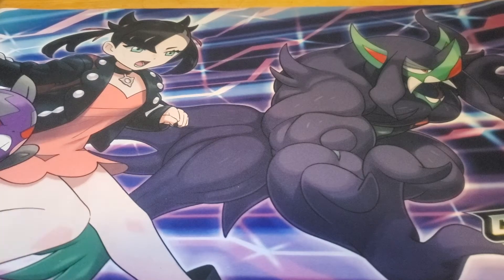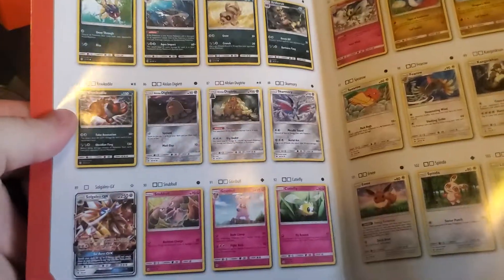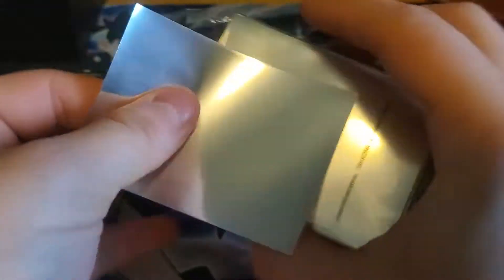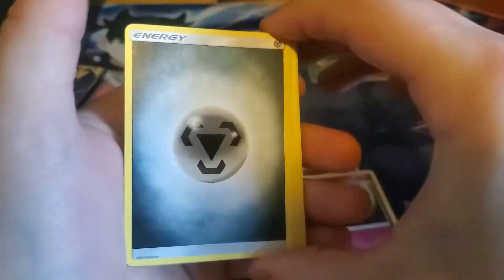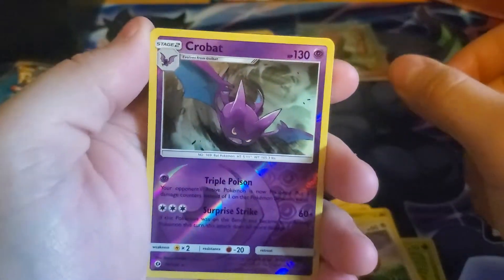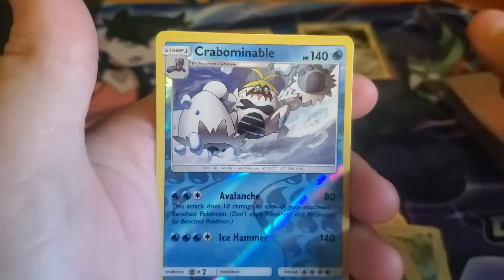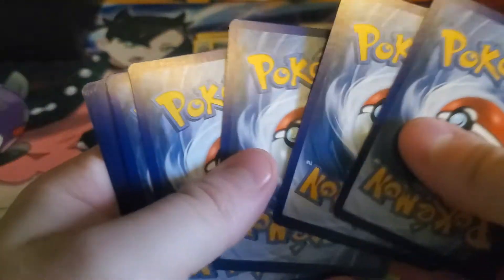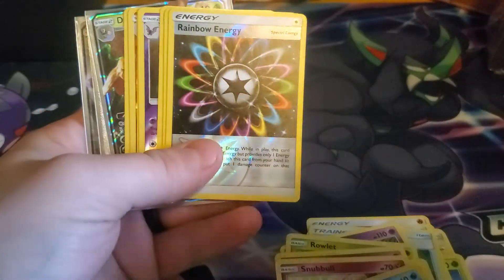Pokemon Sun and Moon ETB | Pokemon Cards Opening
Thank you everyone for watching and this weekend we will announce the giveaway!